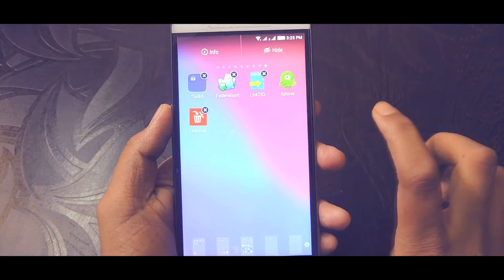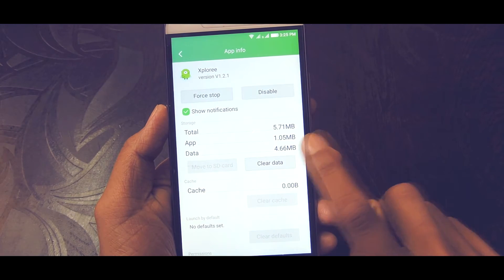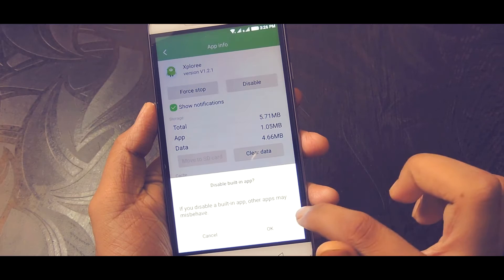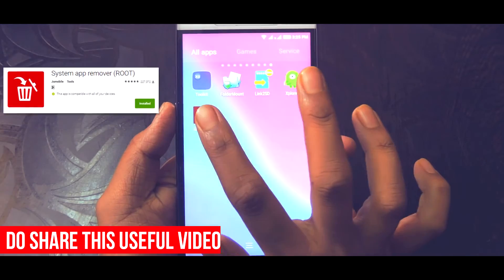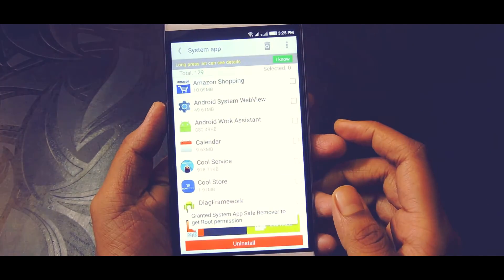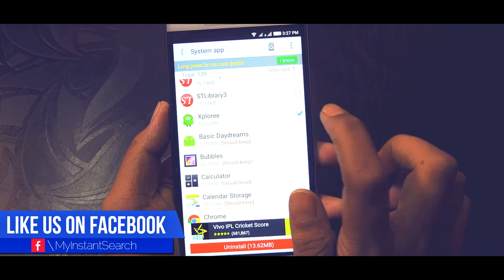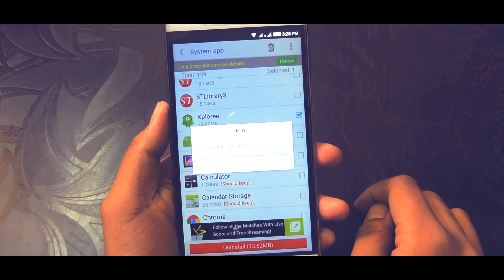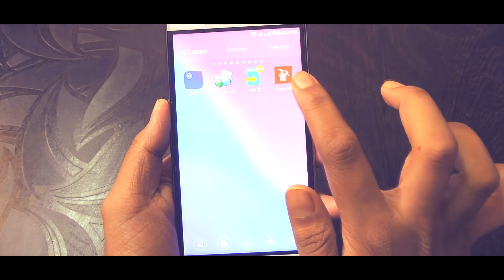Uninstall Pre-installed System Apps/Bloatware in Android | Remove Stock Apps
Uninstall Pre-installed System Apps/Bloatware on Android Smartphone device | Remove Stock Apps

LINKS

- MyInstantSearch ♛